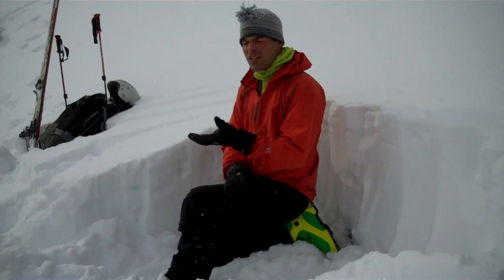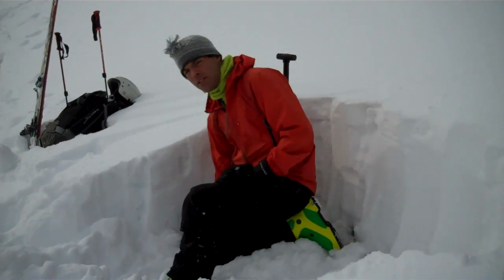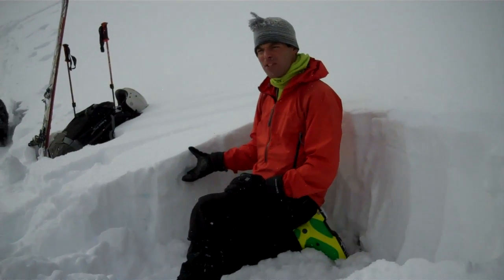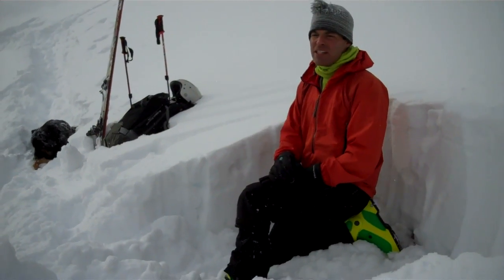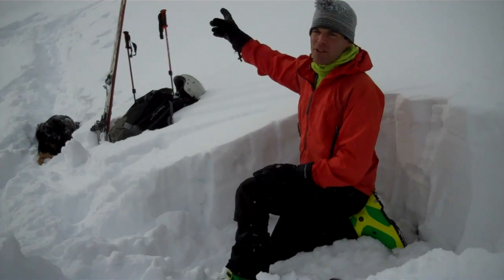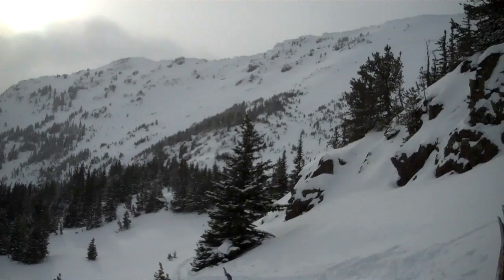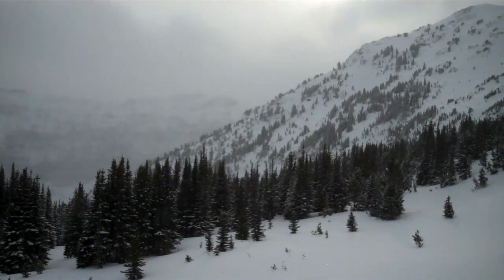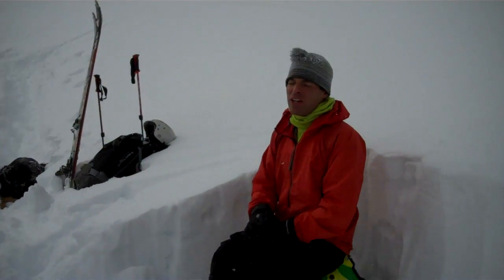Flanders Snowpack Revisited - 15 Dec 2011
Mark Staples of the Gallatin National Forest Avalanche Center describes the snowpack in the Flanders Cirque of Hyalite Canyon.  He was last there about 10 days ago and no significant snowfall has occurred since then however a layer of near surface facets formed during recent clear weather.